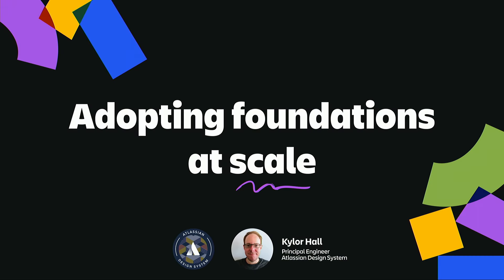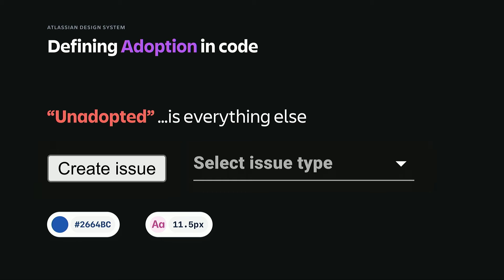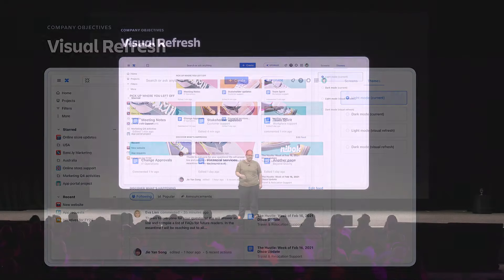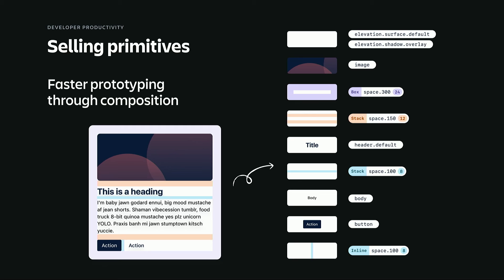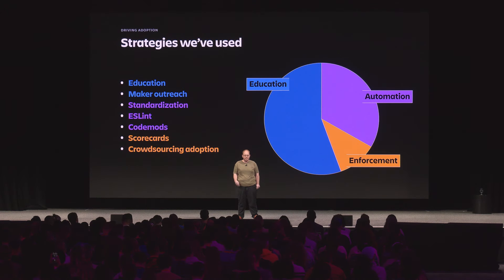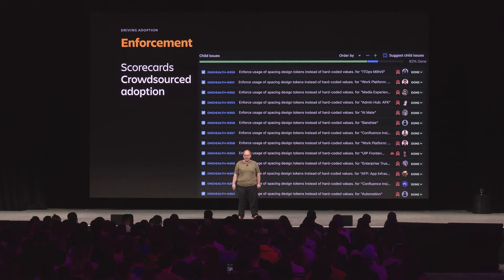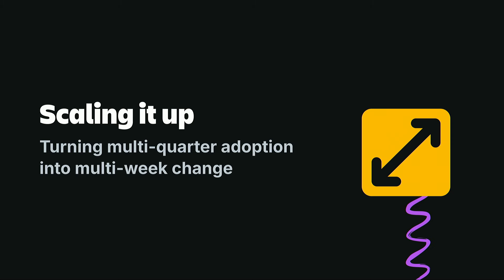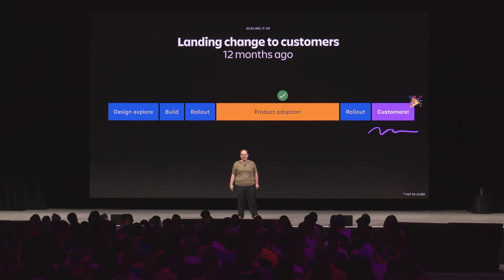Config 2024: Adopting foundations at scale (Kylor Hall, Principal Engineer, Atlassian) | Figma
Config 2024: Adopting foundations at scale (Kylor Hall, Principal Engineer, Atlassian)

The Atlassian Design System has undertaken a multi-year effort to drive the adoption of our foundational offerings across both code and Figma. They’ve shipped a few hundred thousand figma variables, components, and standardized opinions to more than 500 designers and 2,500 frontend engineers across Atlassian. They’ll describe how they got this work prioritized at Atlassian, and how they delivered it through changing culture with education, automation, and standardization.

Featuring: Kylor Hall, Principal Engineer, Atlassian